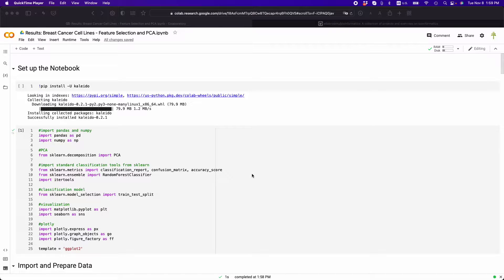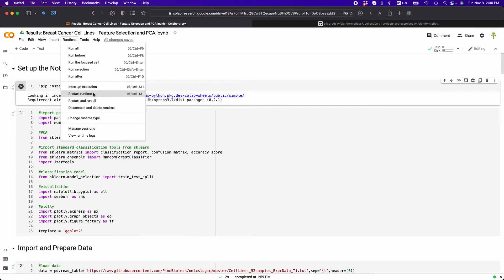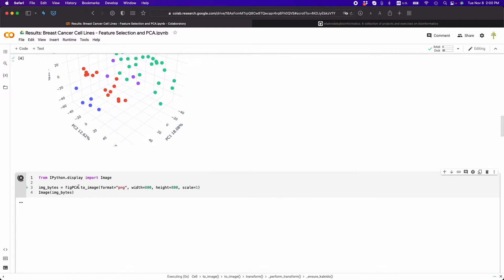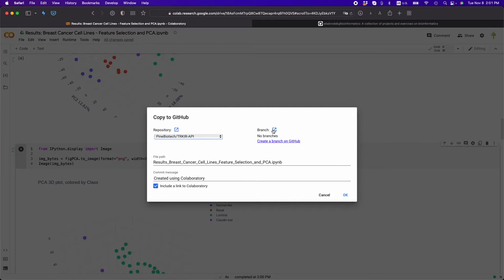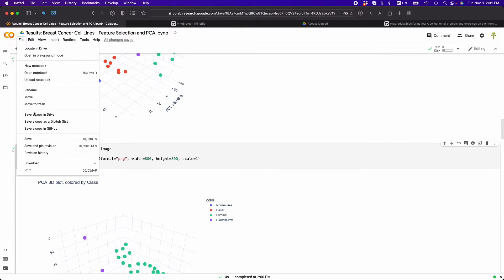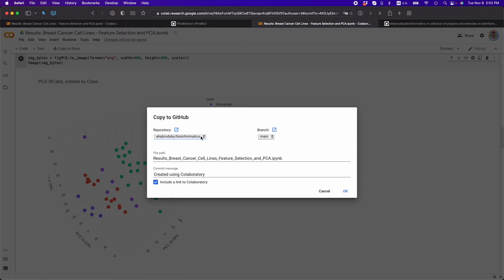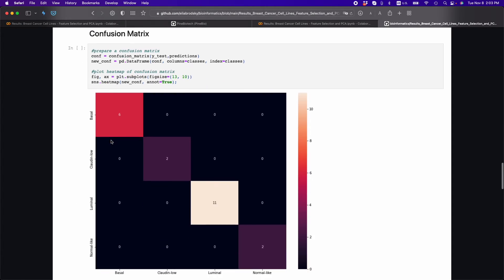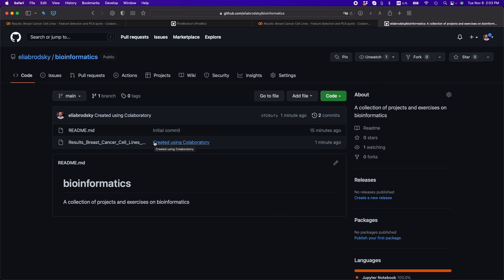Upload Your Google Colaboratory (Colab) to Your Own GitHub Public Repository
A video on how to Upload Your Google Colaboratory (Colab) to Your Own GitHub Public Repository.

And how to install Kaleido so you can generate static images from interactive plotly charts.